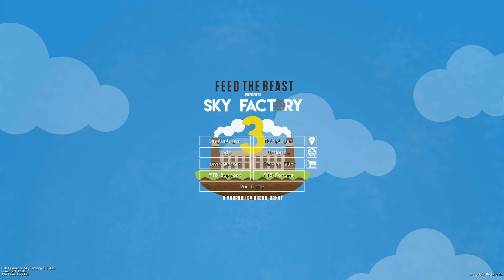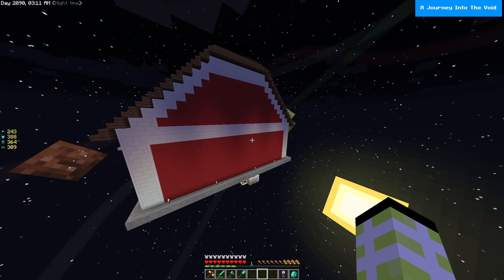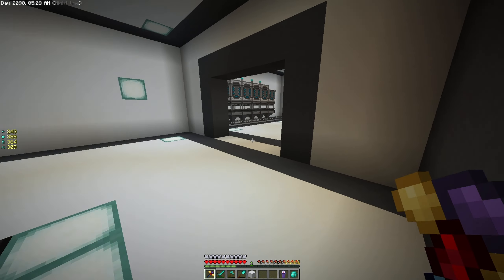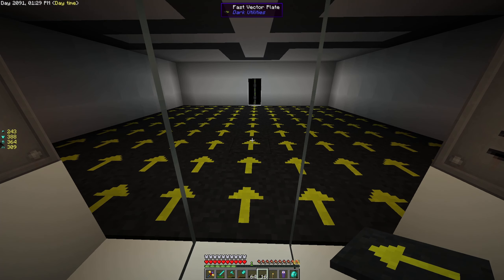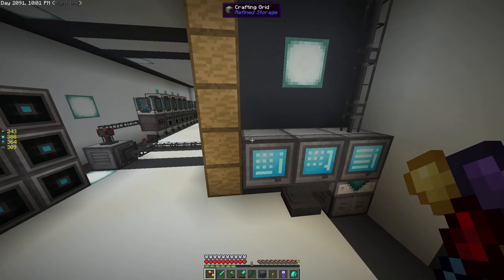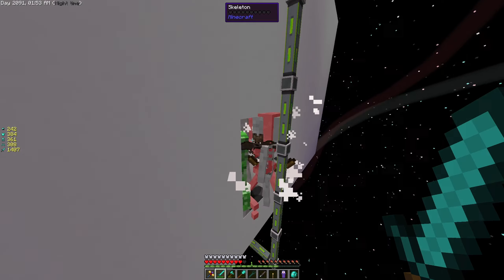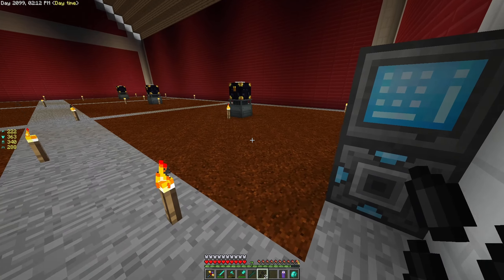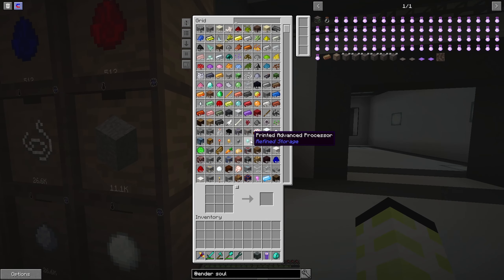SkyFactory 3 - A Journey into the Void - Episode 15 - Mobs & Farms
Episode 15 - Mobs & Farms

I know I'm late to the party, but at least I'm here now!

This is my first proper venture into Minecraft streaming and recording and I wanted to start off on something I'm a little familiar with. I have never completed Skyfactory, so I wanted to take this opportunity to do this on camera and share my experience with you. This is a series I intend to stream on twitch, but the VODs will be edited to make it a more watchable experience. I hope you enjoy.

I'm still getting to grips with editing, so please be kind about my editing skills! If you have any tips for me for using DaVinci Resolve, I'll be happy to take a look just shoot me a link.

►Discord - help me build the community